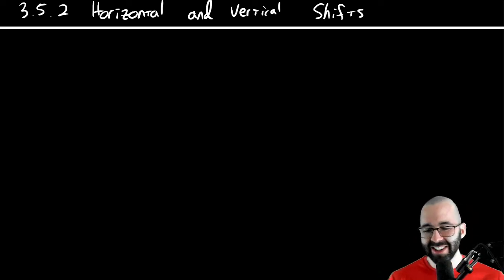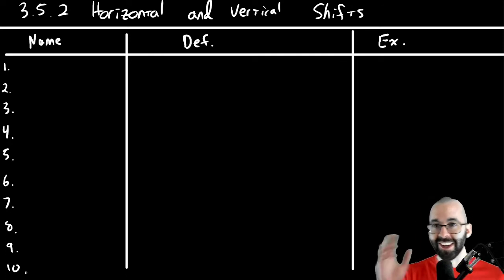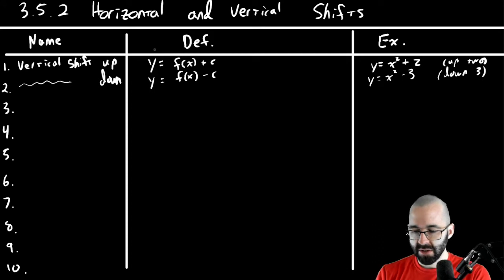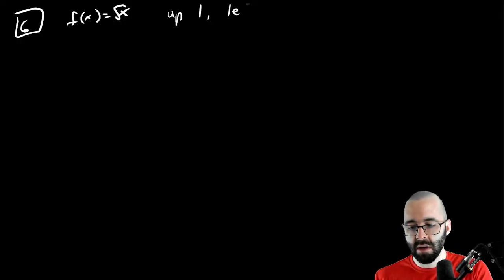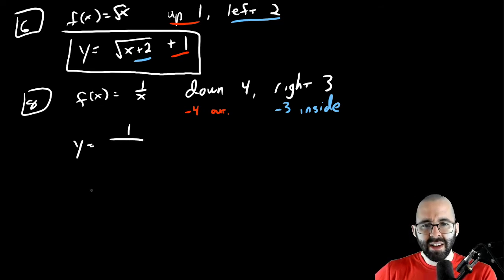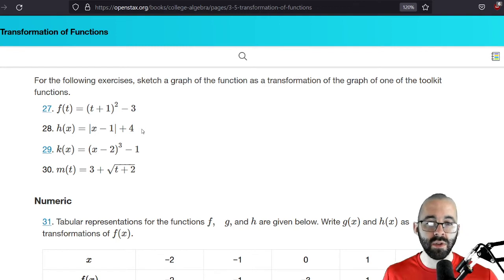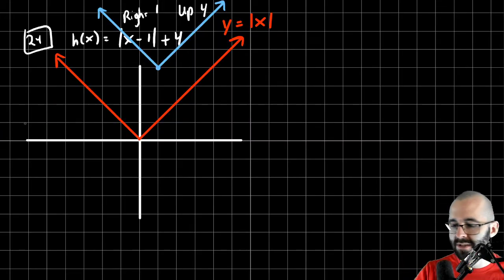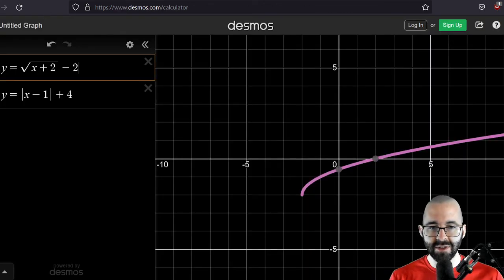3 5 2 Horizontal and Vertical Shifts